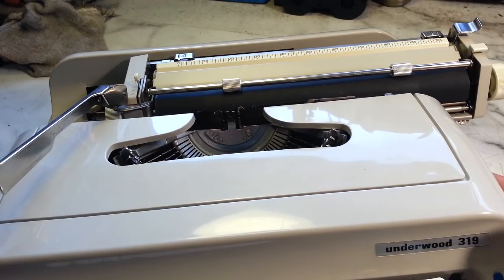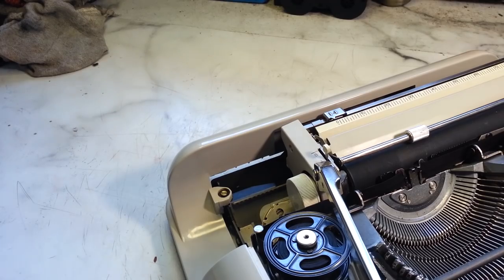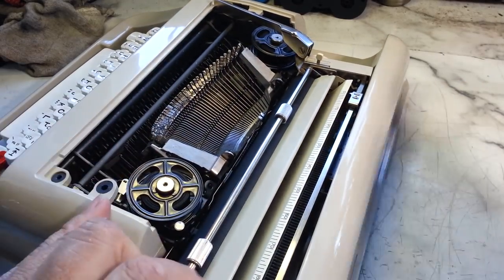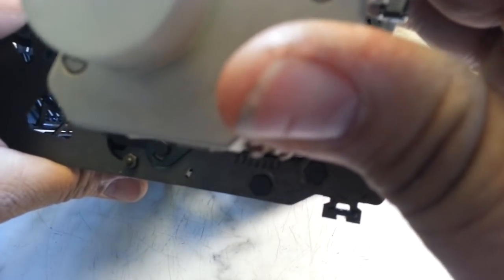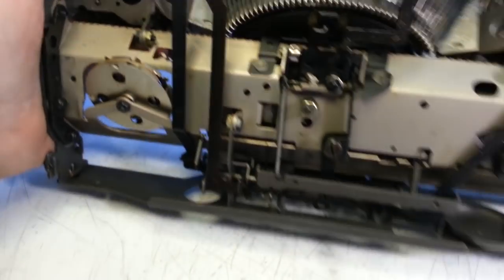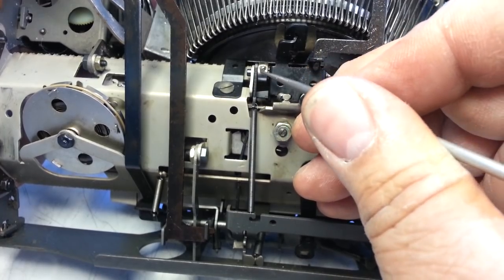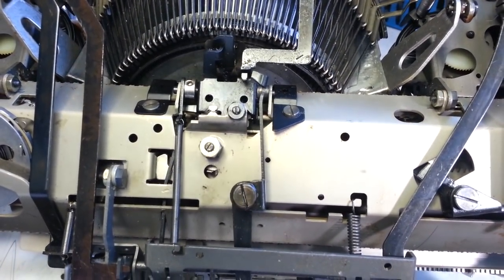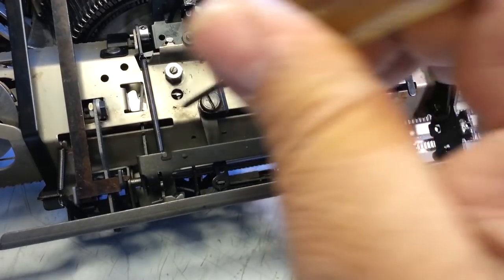Typewriter Troubleshooting Carriage Jammed Binding (very long) Repaired Fixed in 1 minute !!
An example of troubleshooting, investigating, eliminating possibility's when trying to repair strange uncommon problems with typewriters.